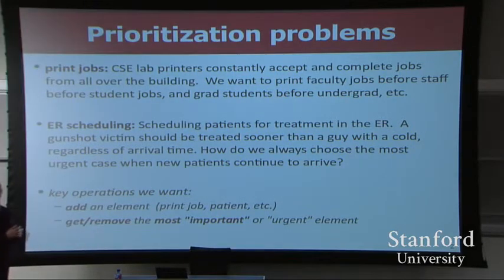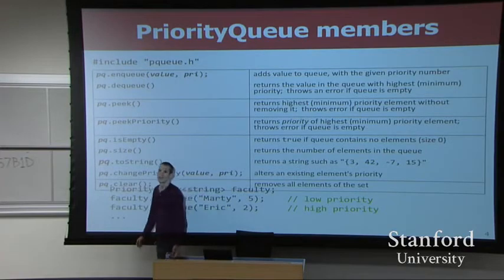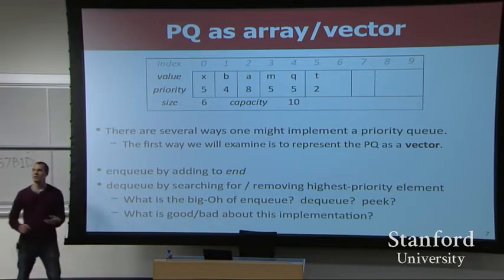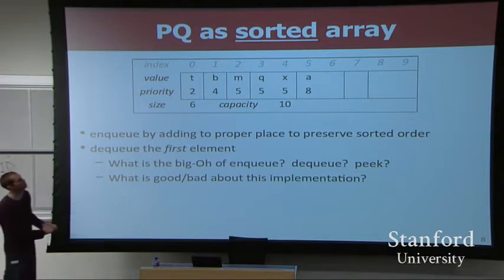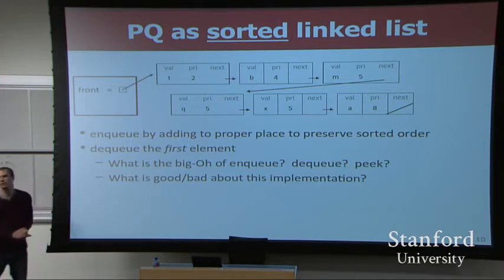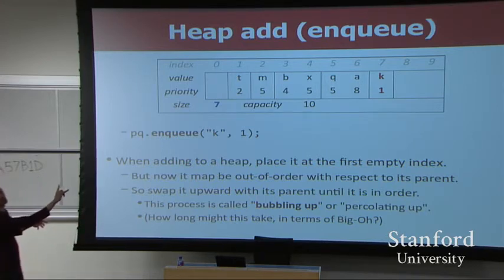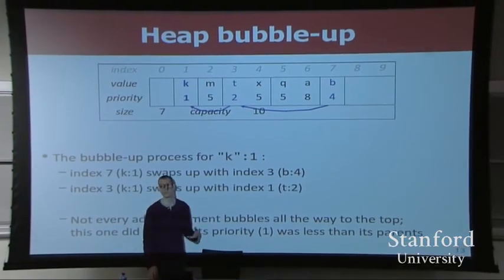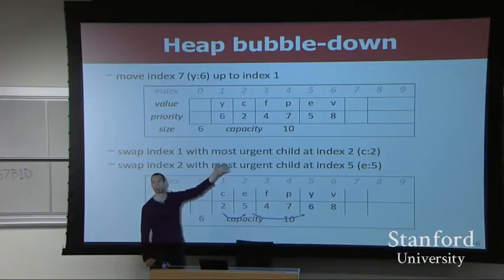L22 CS106B Lecture Priority Queues and Heaps C++